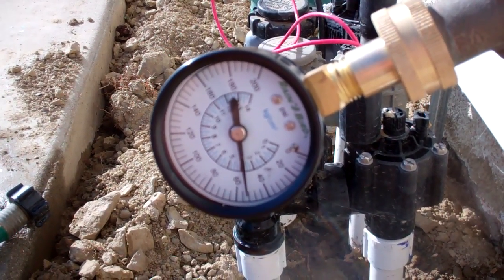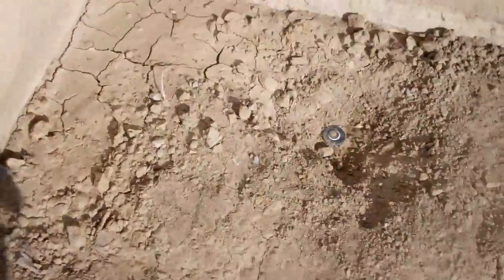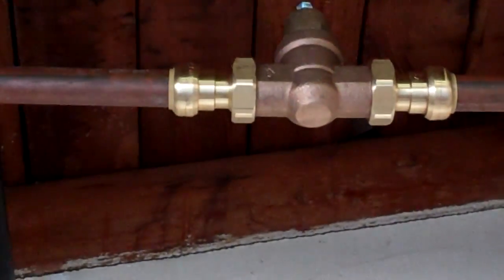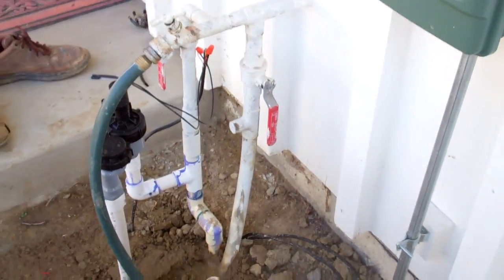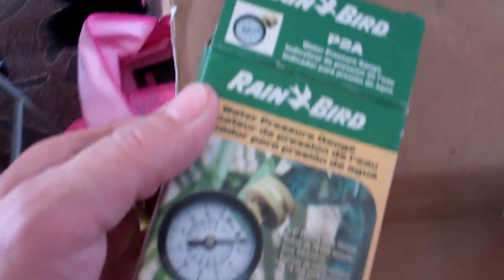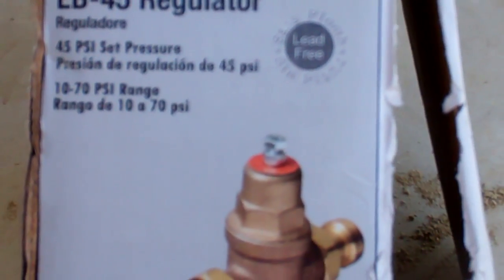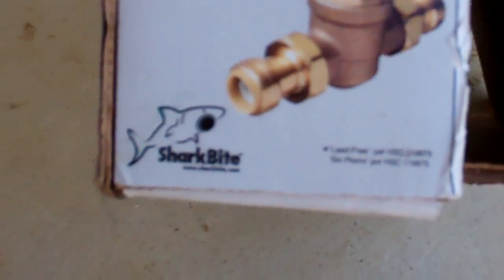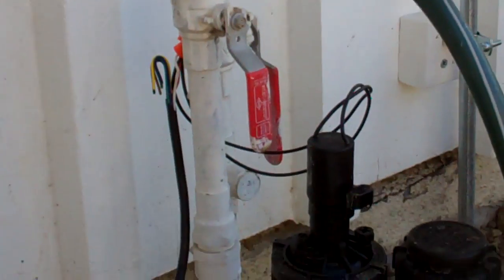MaxFixIt.com House Water Pressure Too High 90 psi, Installed Sharkbite EB-45 Regulator to 55 psi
I installed sprinklers and because the house water pressure is 90 psi, the sprinklers produce a fine mist. Here is a rainbird water pressure hose bib gage and a Sharkbit EB-45 Regulator.